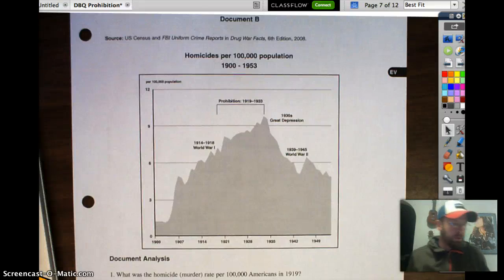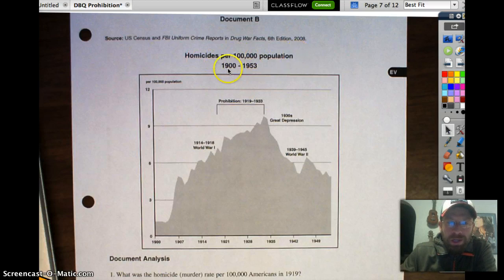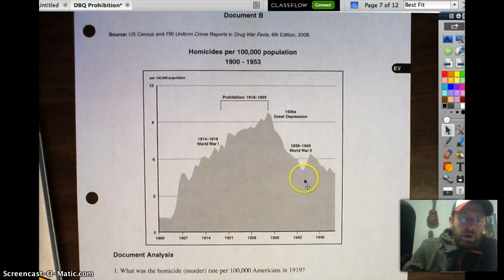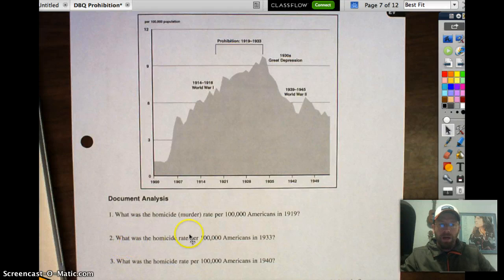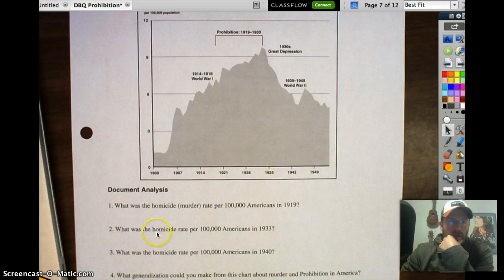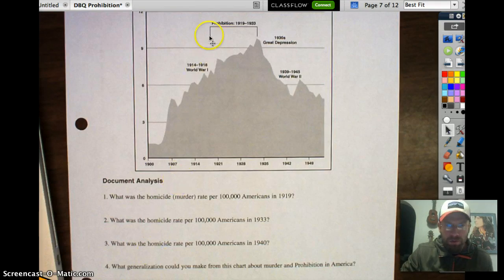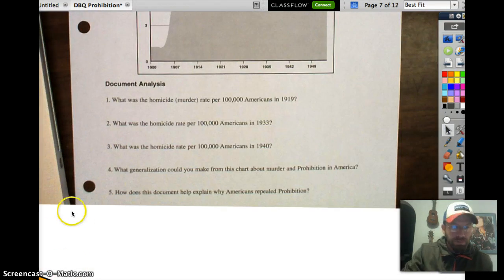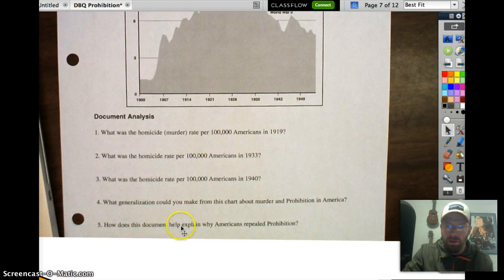Document B (Prohibition)